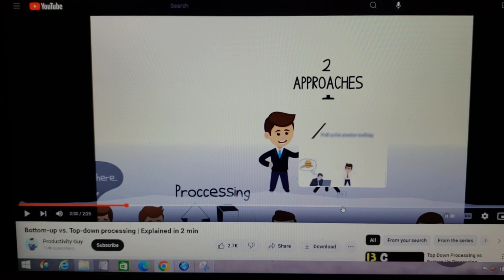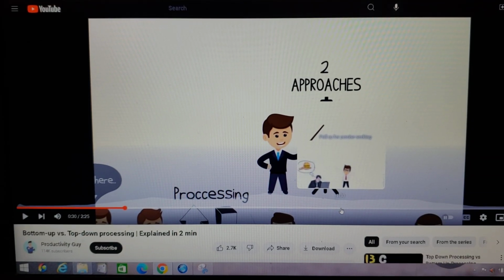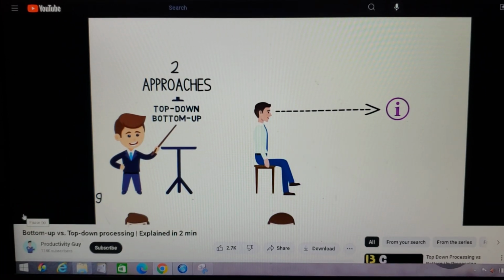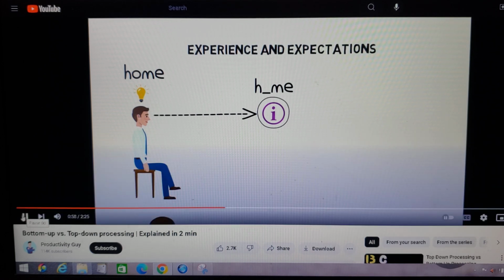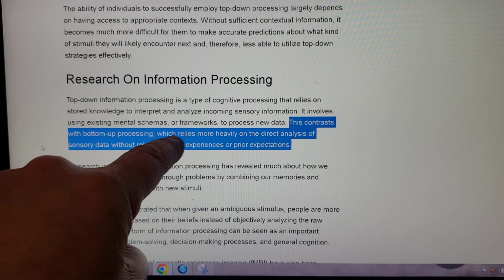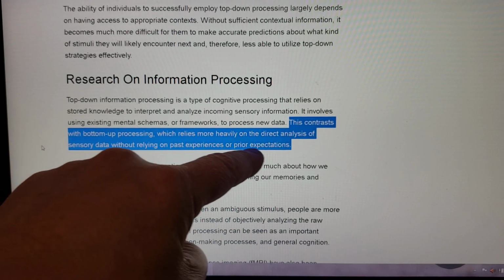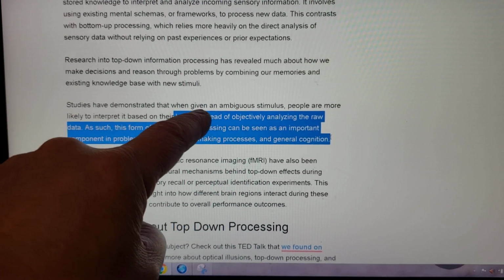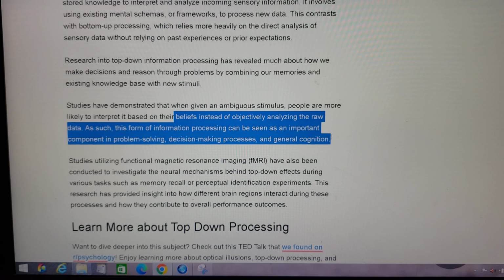Vocabulary class time! Top down and bottom up processing. Dog ownership hijacks our perceptions.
Homework links